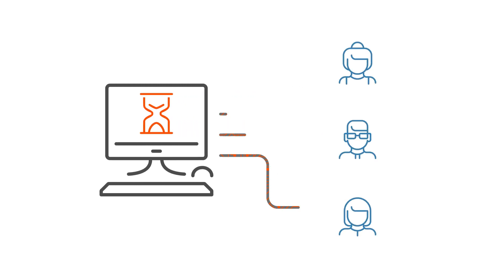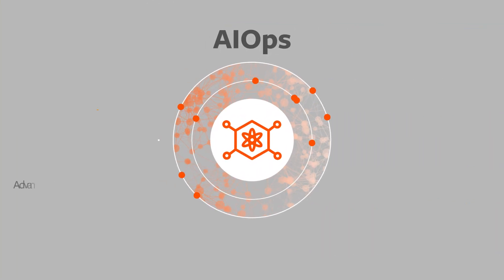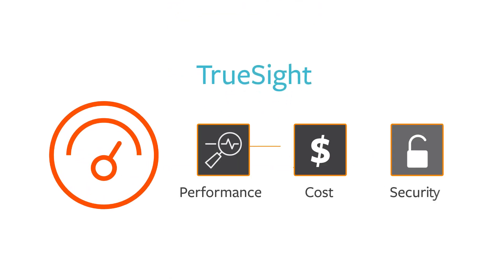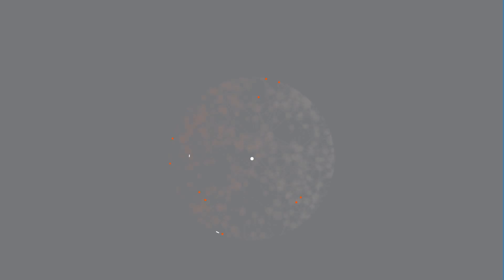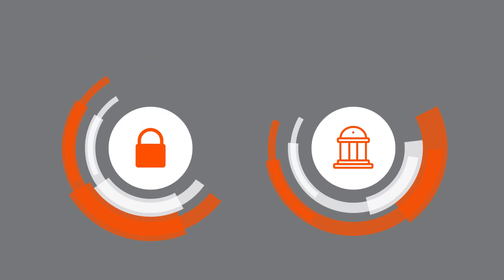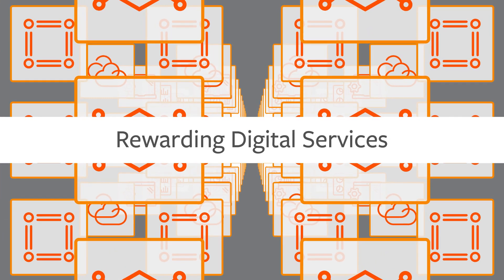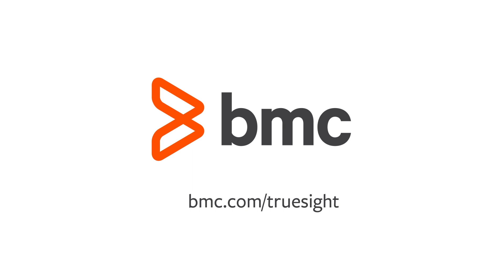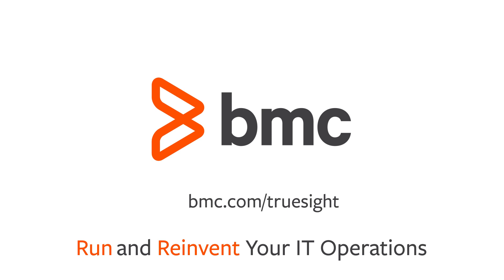Learn How BMC TrueSight Can Help You Run and Reinvent Your IT Operations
Watch this short video to see how BMC TrueSight can help you optimize the performance, cost and security of your digital services, applications and IT environments.